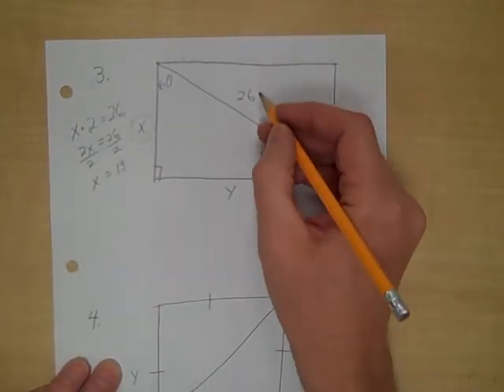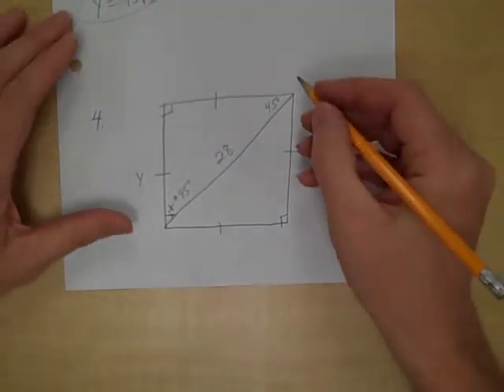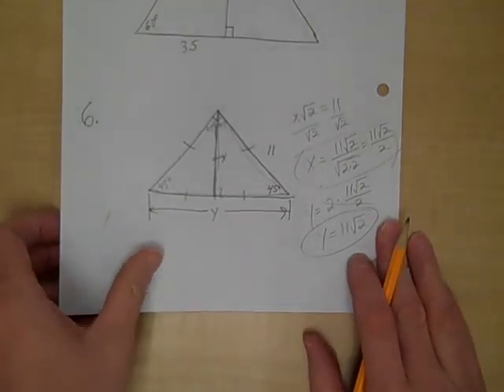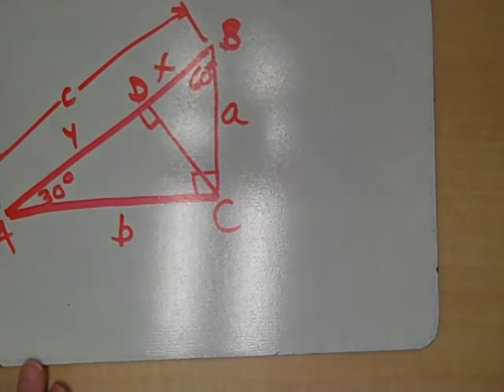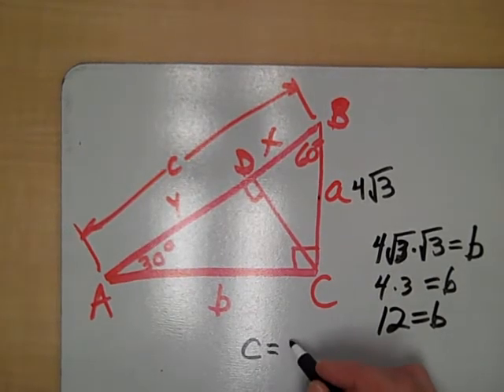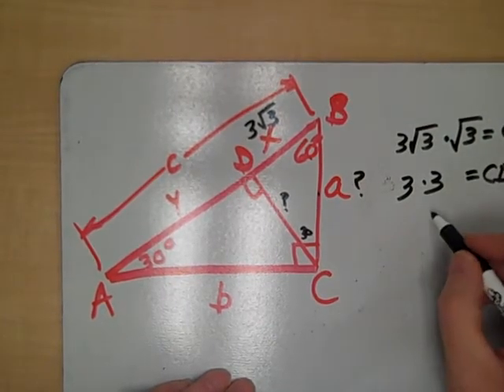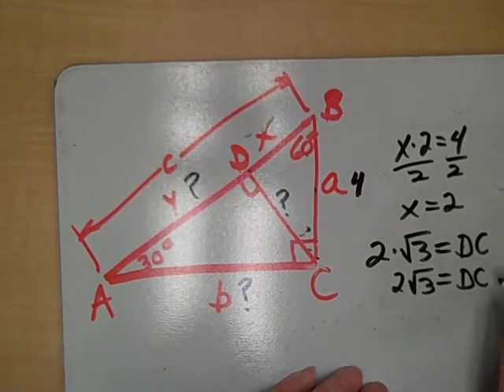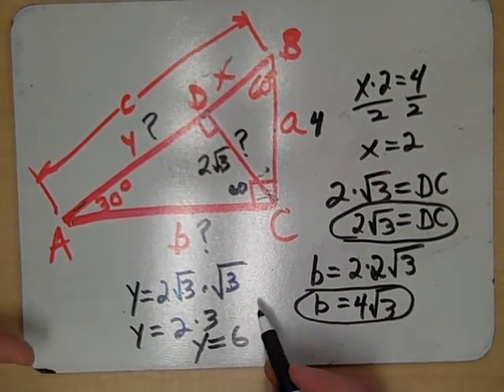7-3 WS #'s 1-9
Mr. Gilmore does the 1st 9 problems of 7-3 WS.